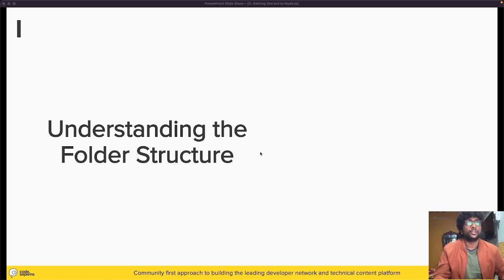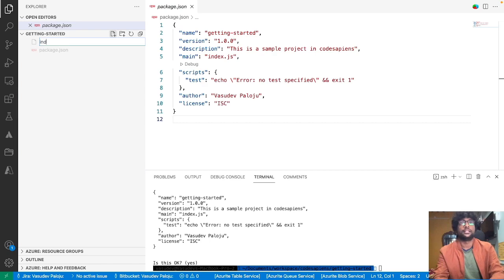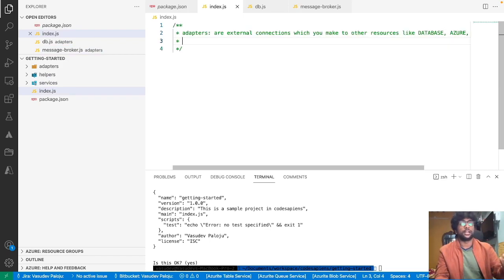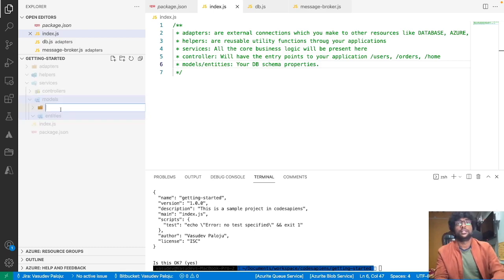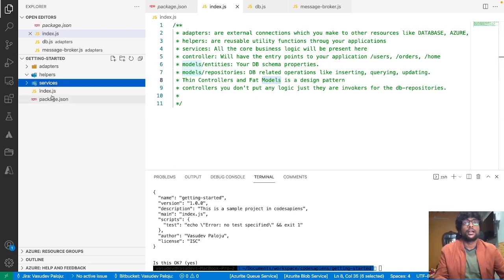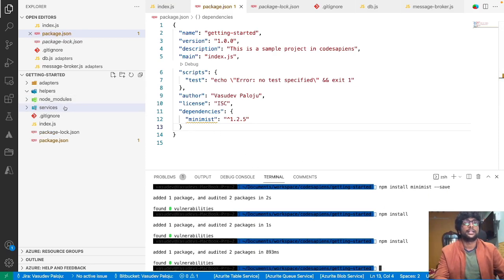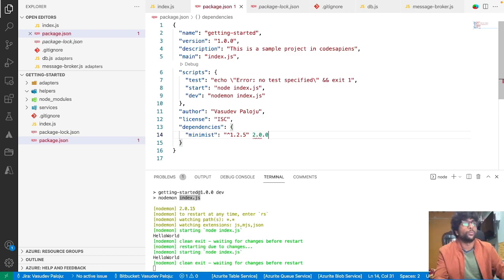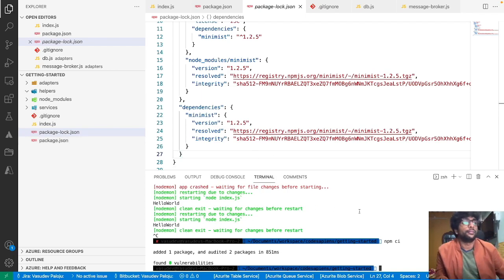#8 Folder Structure | NodeJS Bootcamp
In this video, we will review some examples of folder structures you might want to use when building an API using NodeJS and Express. This can also be applied when building APIs using any language/framework.